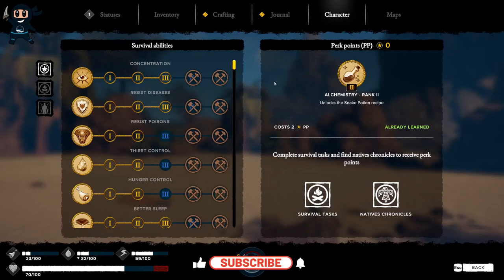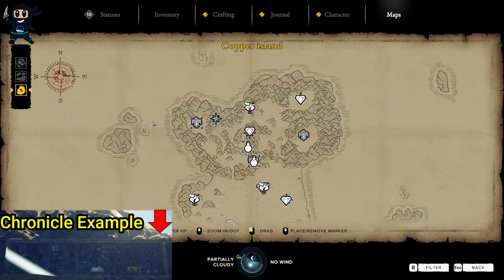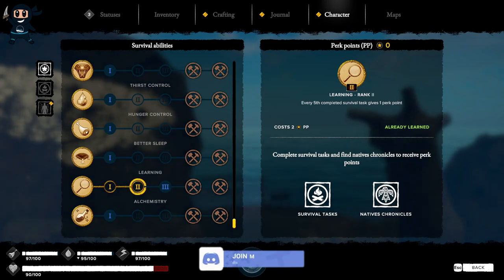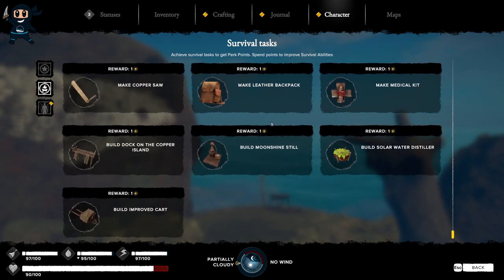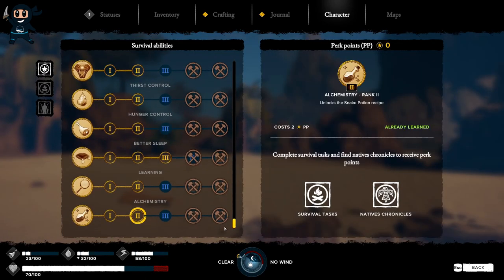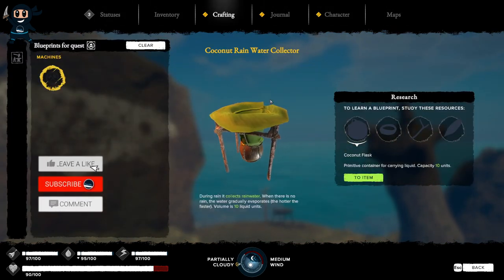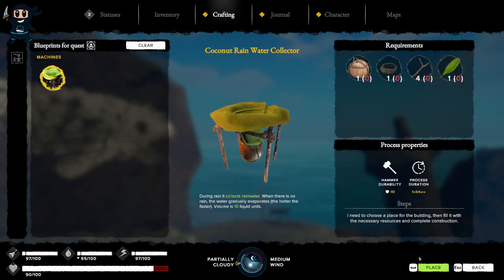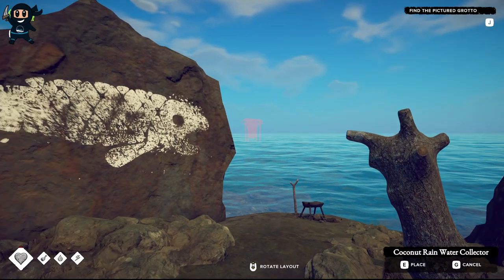Guide to Perk Points in Survival: Fountain of Youth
This guide will teach you everything you need about Perk Points, from how to get them, what perks to get and much more in Survival: Fountain of Youthinto

Translated titles:
Guía de Puntos Perk en Survival: Fuente de la Juventud

Leitfaden zu Perk-Punkten in Survival: Fountain of Youth

Guide des points Perk dans Survival: Fontaine de jouvence

Guia para Pontos de Perk em Survival: Fountain of Youth

सर्वाइवल में पर्क पॉइंट्स के लिए गाइड:

دليل نقاط Perk في البقاء: ينبوع الشباب